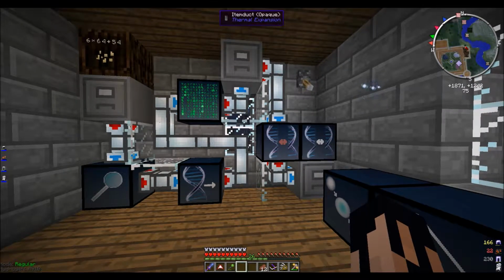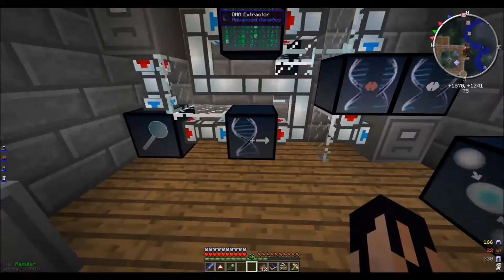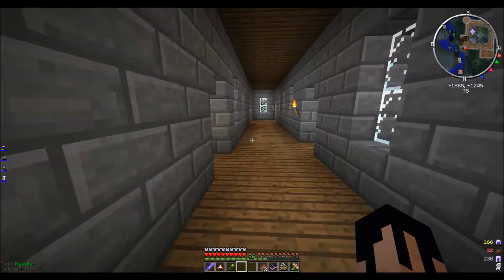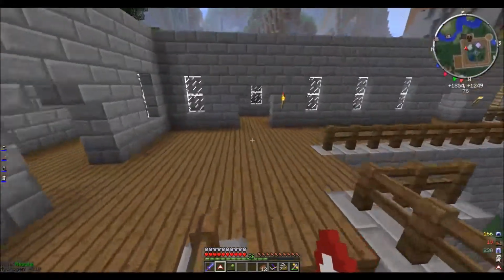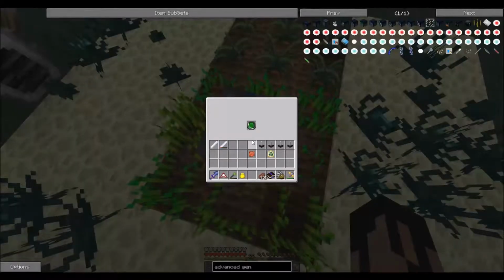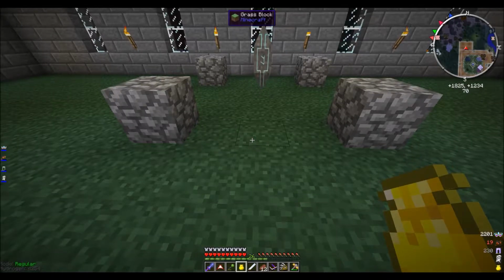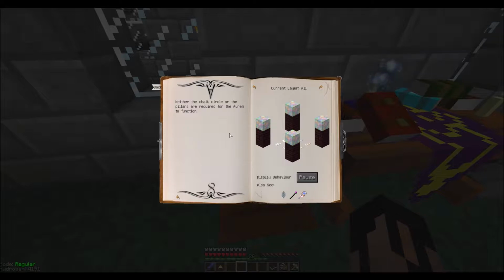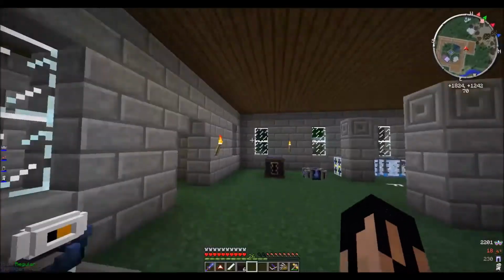Let's All Play TPPI Episode 16: Dark Rituals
In which our hero tries his first Ars Magica ritual.